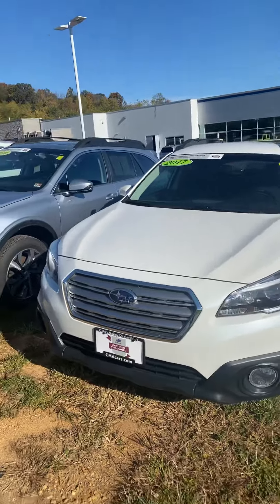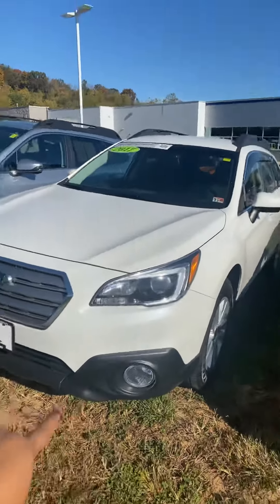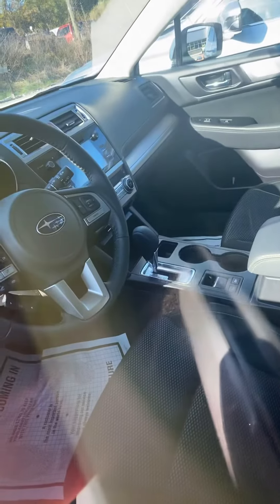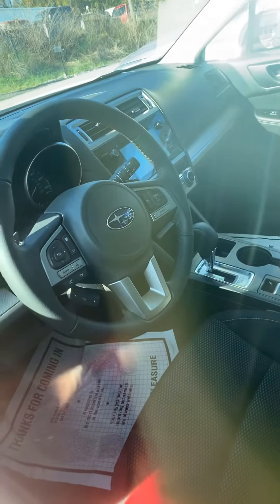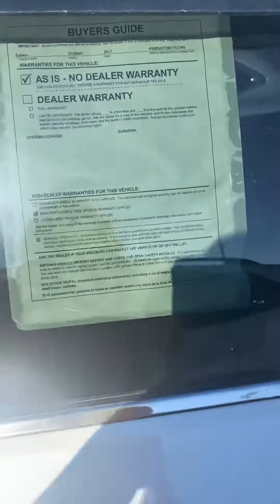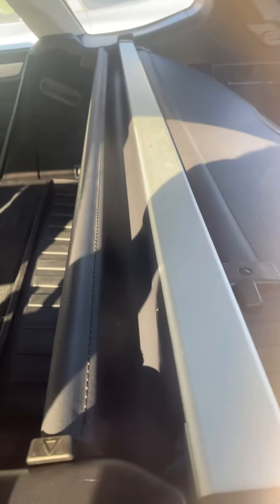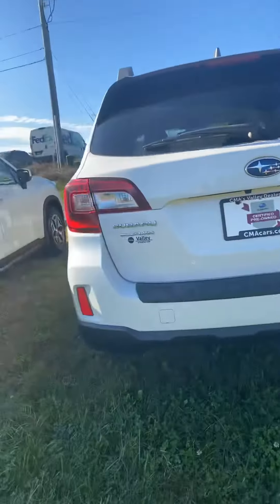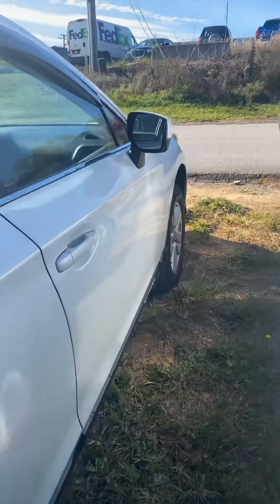October 21, 2020